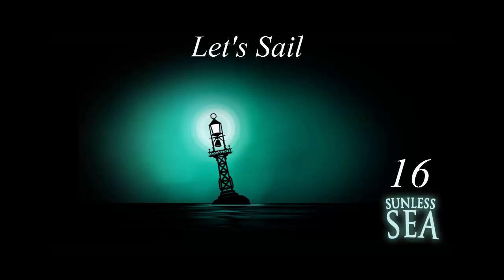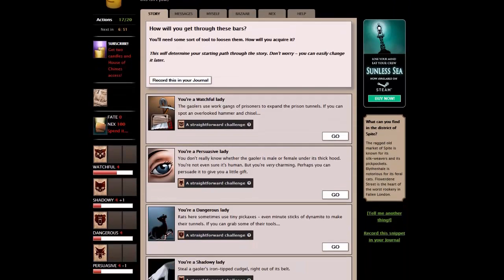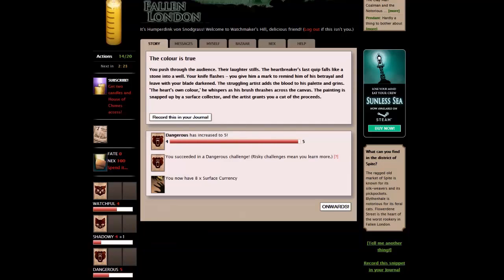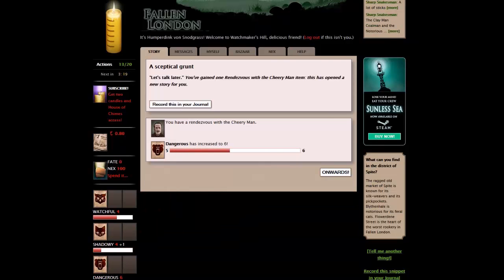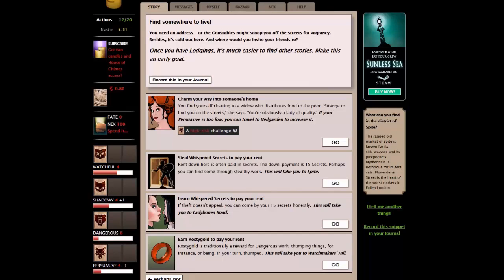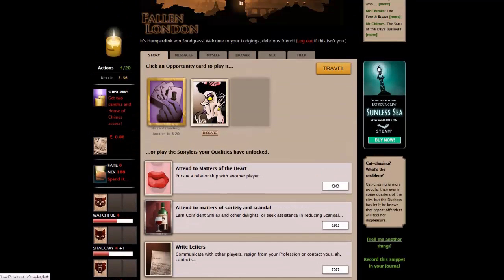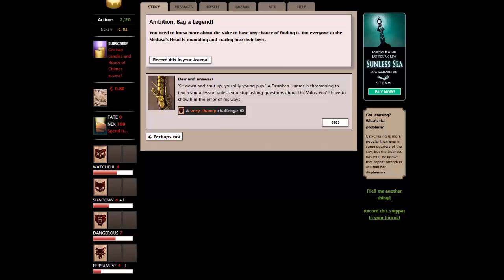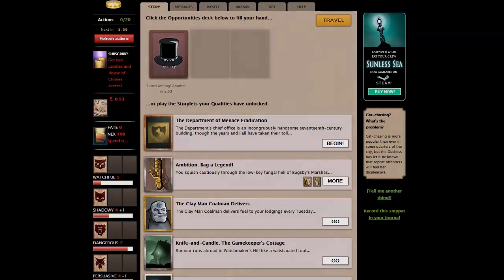Journeying Over a Sunless Sea 16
Time for a little break. This episode we do something different. Cats, zeas, bats and exploration await us next week!